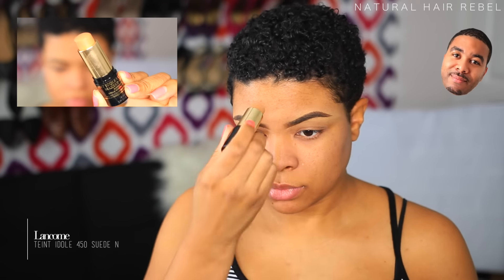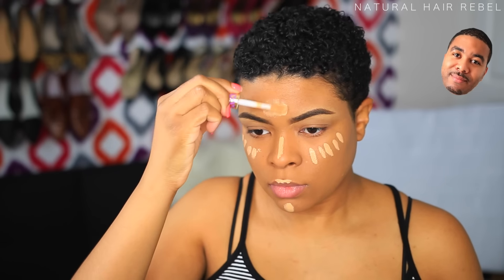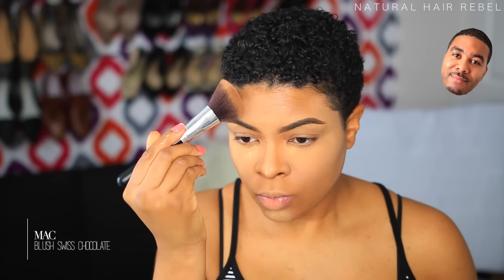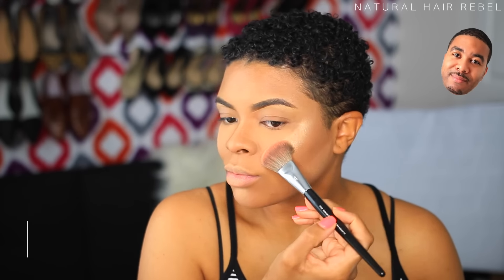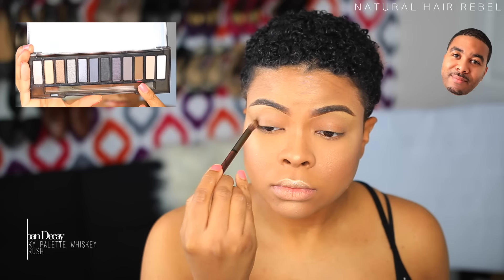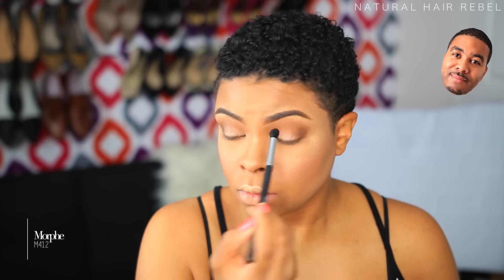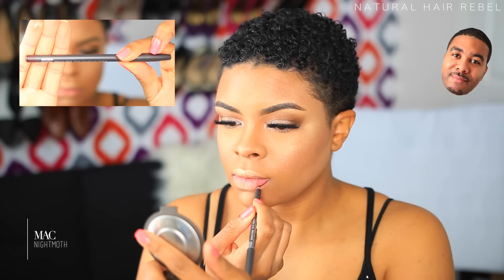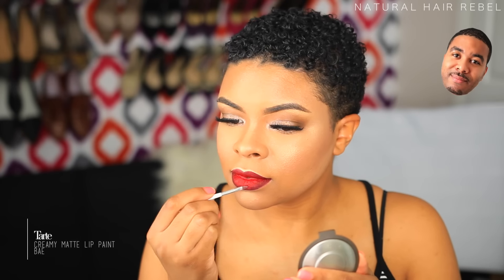HUSBAND DOES MY VOICEOVER • CLASSIC HOLIDAY GLAM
You all showed so much love on my classic holiday inspired look on Instagram, I decided to recreate it and have my husband do the voiceover. I hope you enjoy. He was a bit nervous so to show him your support, like the video and let him know if you enjoyed it. Do not forget the HUGE gel polish giveaway I have happening on my last video.

▷ WATCH MY PREVIOUS VIDEO » HUGE GIVEAWAY • 5 MINUTE GEL NAILS • UNO 1 STEP GEL POLISH »

▷ WANT TO SEND ME COOL THINGS?!? ‣
Asha ℅ Natural Hair Rebel

PUR Miracle Mist Hydrate & Set
Lacome stick 450 SuedeN

UD Naked palette Whisky + High
Colourpop Nillionaire

Mac Nightmoth pencil + Ruby woo
Tarte lip paint Bae

Shop name brands for less

Earn $$$ on YouTube

Get free swag for reviews

►HOW I GOT RID OF DANDRUFF & DRY, ITCHY SCALP • FIRST IMPRESSIONS + RESULTS WITH SCALP MASSAGING BRUSH »
►3 BABY ITEMS YOU MUST SEE! DOCK-A-TOT, FINN & EMMA + MILESTONE BABY »

▷ FAQ ∙ FREQUENTLY ASKED QUESTIONS:
►What color is in my hair?
Blonde • My tips were professionally bleached
Burgundy/Red • A mixture of several dyes to cover a bleaching disaster
►How do I get my curls?
My hair is naturally curly, its in my genes people. I use several different products to define them. Watch my videos to find out which products I use.
►What products do you use in your hair?
Watch my videos and check out my Instagram if you're interested.
►Didn't you have a different channel?
Yes, I did. The name I used didn't define what my channel was about so I started this one.
►Are you mixed?
yes, I'm mixed with black and black!
I’m from St. Maarten, but I attended school in the states since I was 5, hence no accent.
►What Video Equipment do you use?
Please scroll down. I list that information under Video Equipment further down in this description section.

▷ MUSIC ‣
YT Library - Heart Break

▷ VIDEO EQUIPMENT ‣
Canon Rebel 70D
18-35mm lens
Final Cut Pro X
Natural Daylight/Ring Light/Soft Boxes
Rode Videomic